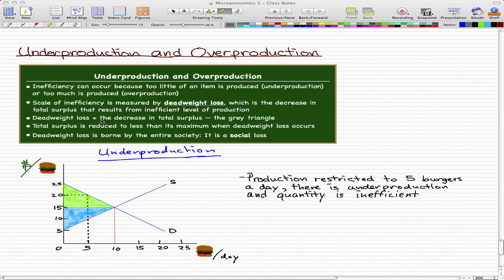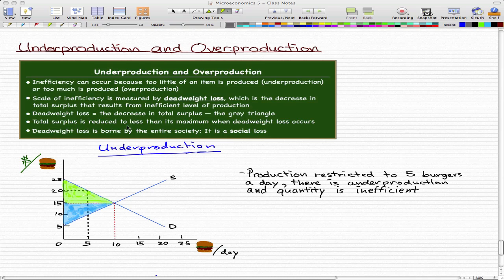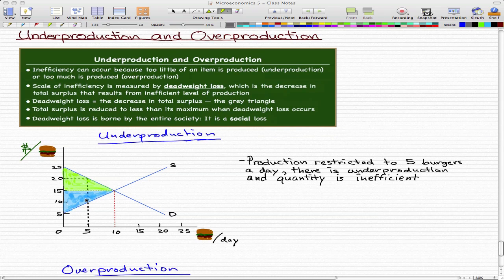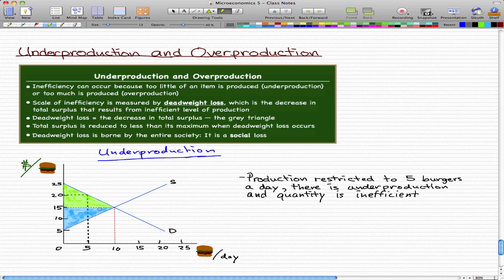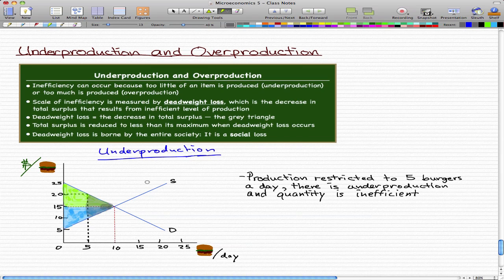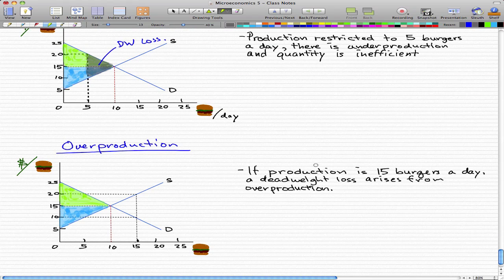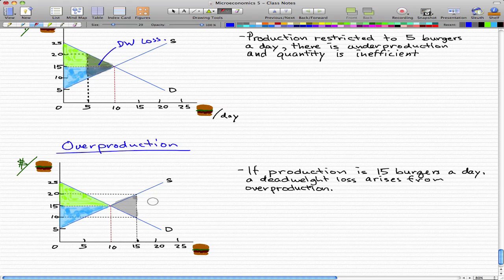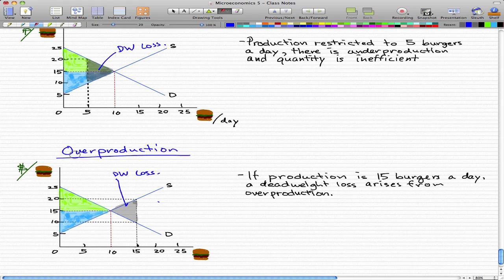Microeconomics - 73: Underproduction and Overproduction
Underproduction and overproduction, it's super simple. I know you will get it ;)